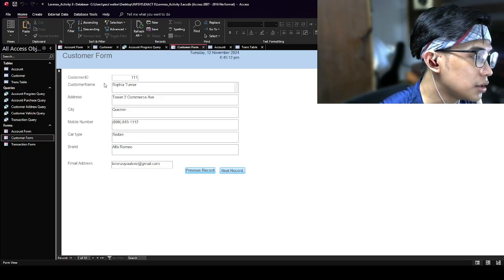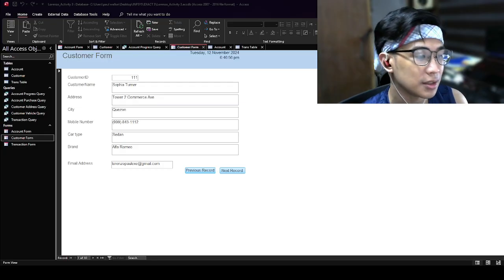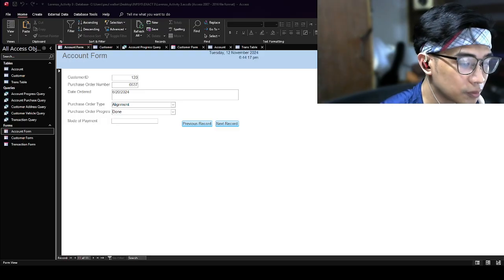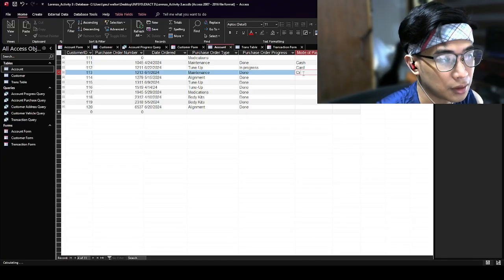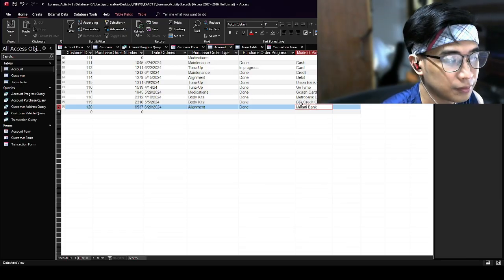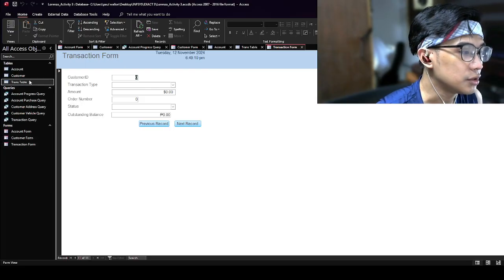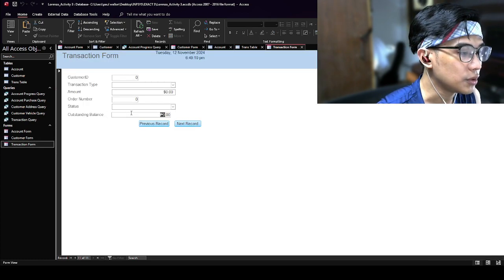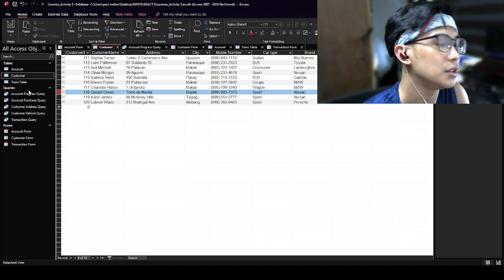Lorenzo Activity 3